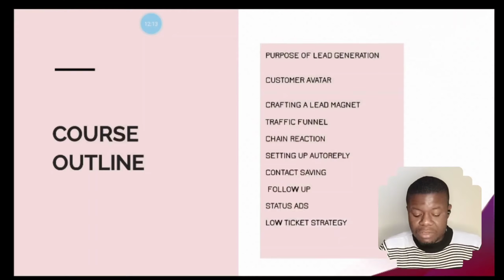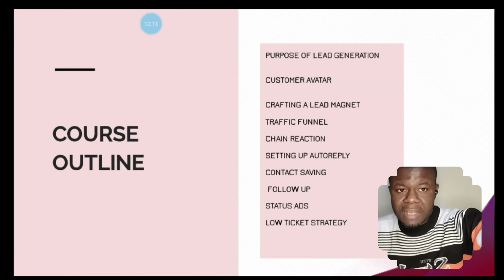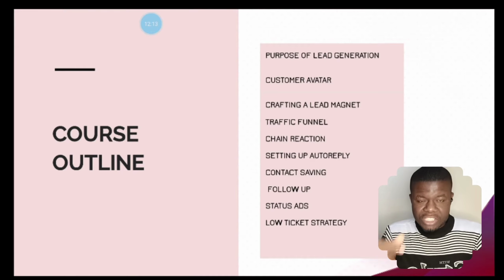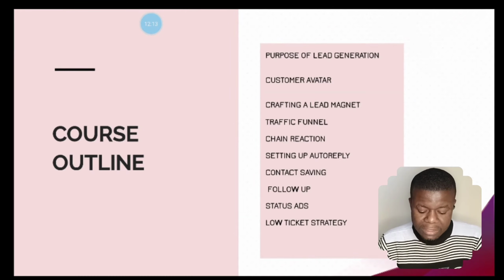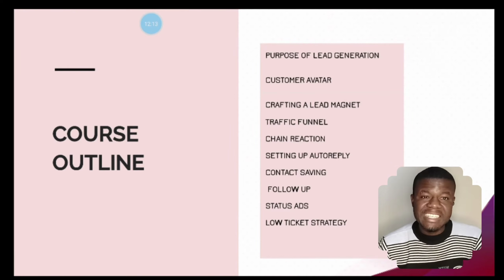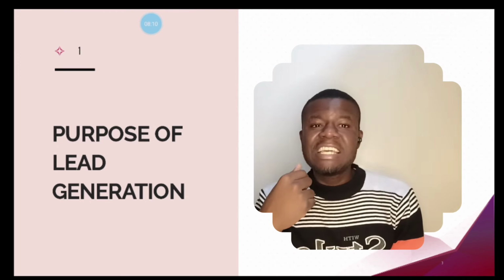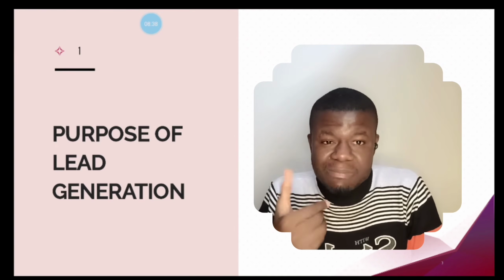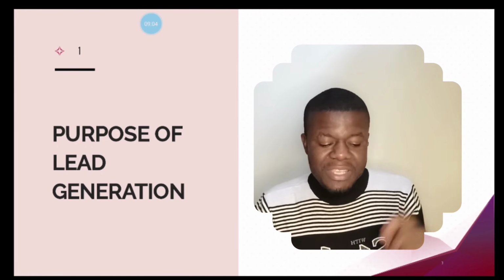WhatsApp Lead Generation Funnel : Get 1000 leads in 7 DAYS Using WhatsApp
𝗖𝗹𝗶𝗰𝗸 𝗠𝘆 𝗬𝗼𝘂𝗧𝘂𝗯𝗲 𝗖𝗵𝗮𝗻𝗻𝗲𝗹'𝘀 𝗹𝗶𝗻𝗸 𝗯𝗲𝗹𝗼𝘄 𝘁𝗼 𝗔𝗰𝗰𝗲𝘀𝘀 𝗼𝘁𝗵𝗲𝗿 𝗩𝗮𝗹𝘂𝗮𝗯𝗹𝗲 𝗩𝗶𝗱𝗲𝗼𝘀 𝗼𝗻 𝗺𝘆 𝗖𝗵𝗮𝗻𝗻𝗲𝗹.